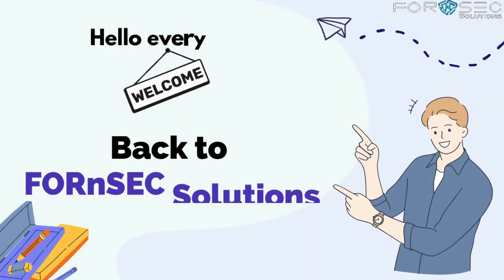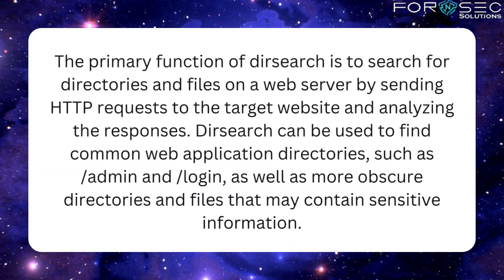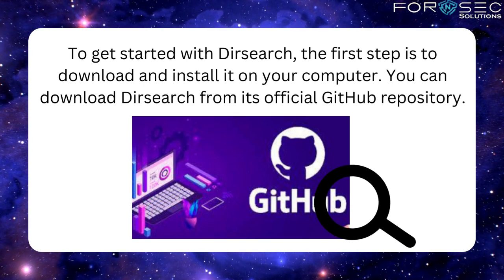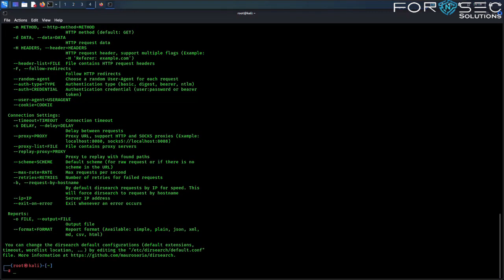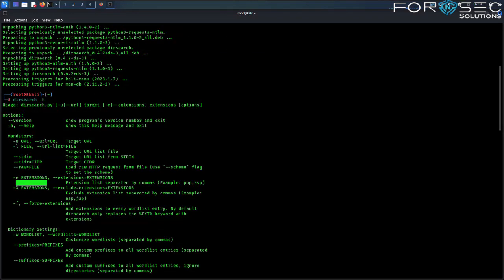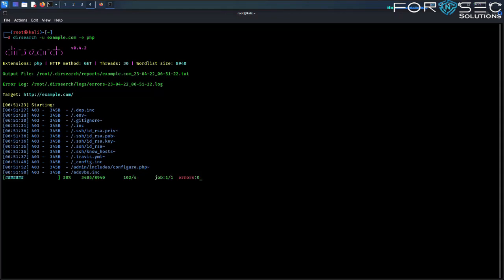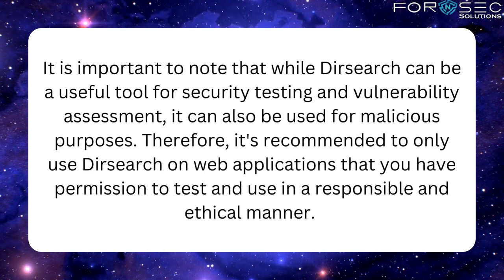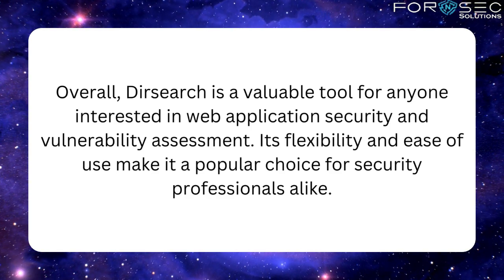DIRSEARCH - Directory Scanner Tool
Hi Guys , we are back again with an amazing tutorial on a tool "Dirsearch" Which is a Directory Scanner Tool.

1) Cyber Forensic
2) Cyber Security
3) Cyber Crime Investigation
4) Website Hacking
5) Job in cyber forensic and cyber security